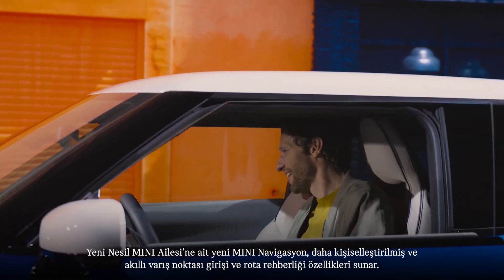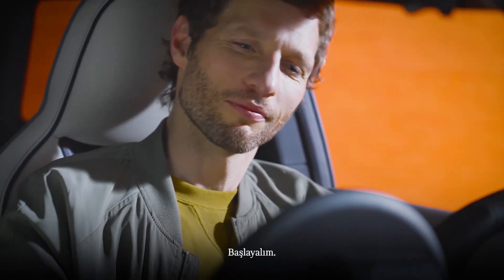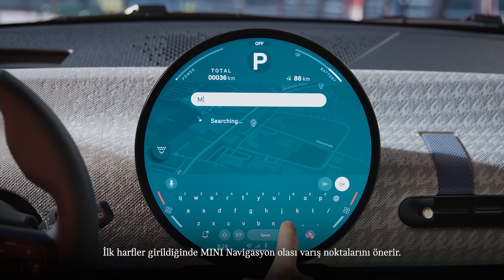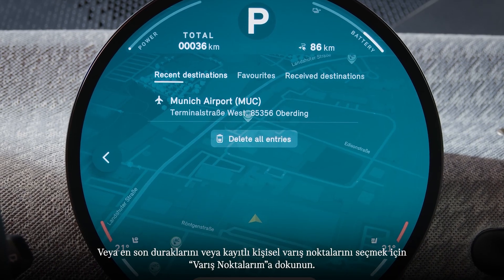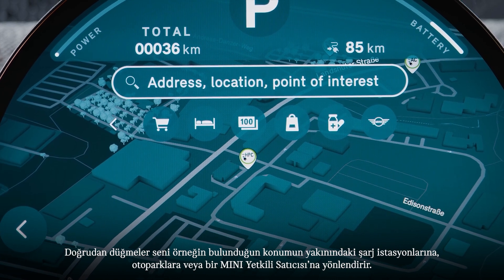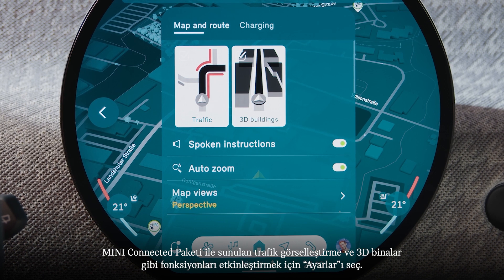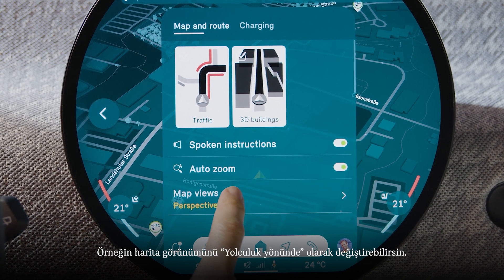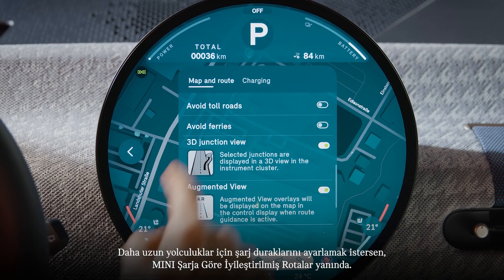MINI | İŞLETİM SİSTEMİ 9 İLE NAVİGASYON | NASIL YAPILIR?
Yolunuzu bulun ve MINI Operating System 9'daki yeni nesil MINI Navigasyon'un nasıl daha kişiselleştirilmiş ve akıllı varış noktası girişi ve rota yönlendirme özellikleri sunduğunu öğrenin.

🔵 Ayrıntılı Bilgi Edinin:
Aracınızın donanımı ve işlevleri hakkında daha ayrıntılı bilgiye MINI Sürücü Kılavuzu Uygulamasından veya Kullanıcı El Kitabından ulaşabilirsiniz.

MINI Türkiye’yi takip edin.

MINI Online Store'u ziyaret edin.